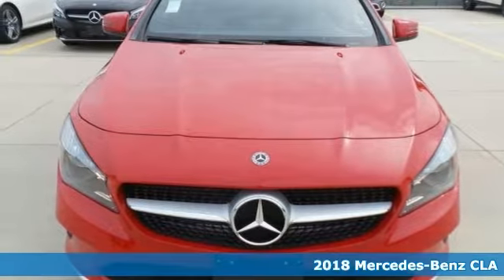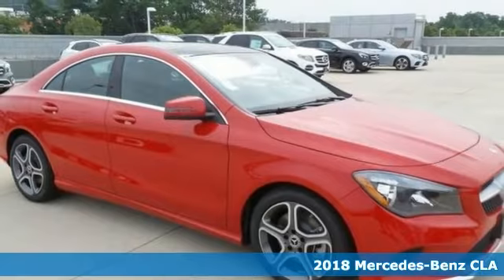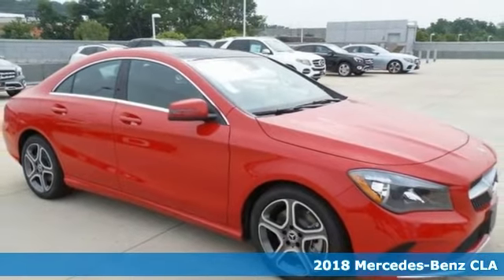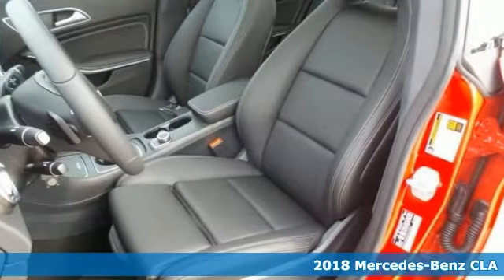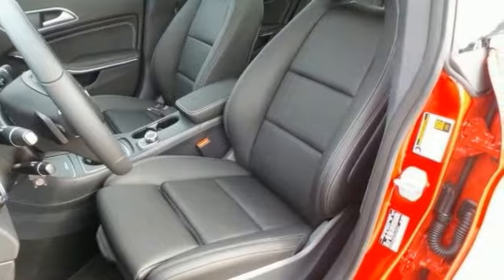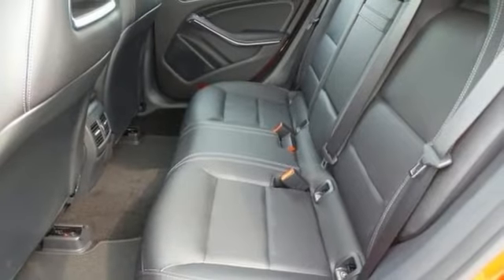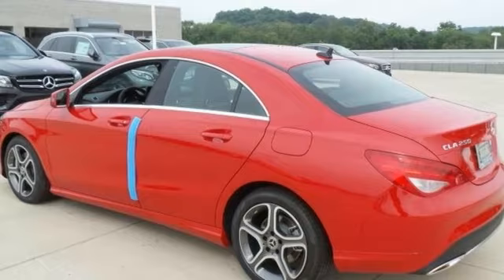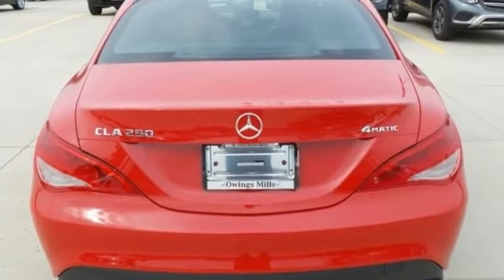2018 Mercedes-Benz CLA Owings Mills MD Baltimore, MD 8M529082 - SOLD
Year: 2018
Make: Mercedes-Benz
Model: CLA
Trim: CLA250
Engine: 2.0L I4 Turbocharged
Transmission: 7-Speed Double-clutch
Stock #: 8M529082
VIN: WDDSJ4GBXJN529082
Turbo! Gasoline! How much gas are you going to start saving once you are riding home in this terrific 2018 Mercedes-Benz CLA? Such a refined car, coupled with breakneck performance, does not come up for grabs very often, so you better act fast. This CLA is nicely equipped with features such as 17" 5-Spoke Alloy Wheels, 4-Wheel Disc Brakes, 8 Speakers, ABS brakes, Air Conditioning, AM/FM radio, Automatic temperature control, Brake assist, Bumpers: body-color, CD player, Child-Seat-Sensing Airbag, Delay-off headlights, Driver door bin, Driver vanity mirror, Dual front impact airbags, Dual front side impact airbags, Electronic Stability Control, Emergency communication system, Exterior Parking Camera Rear, Four wheel independent suspension, Front anti-roll bar, Front Bucket Seats, Front Center Armrest, Front dual zone A/C, Front fog lights, Front reading lights, Fully automatic headlights, Heated door mirrors, Illuminated entry, Knee airbag, Low tire pressure warning, MB-Tex Leatherette Seat Trim, Memory seat, MP3 decoder, Occupant sensing airbag, Outside temperature display, Overhead airbag, Overhead console, Panic alarm, Passenger door bin, Passenger vanity mirror, Power door mirrors, Power driver seat, Power passenger seat, Power steering, Power windows, Radio data system, Radio: Audio 20 CD w/Garmin Navigation Pre-Wiring, Rain sensing wipers, Rear anti-roll bar, Rear fog lights, Rear reading lights, Rear seat center armrest, Rear window defroster, Remote keyless entry, Security system, Speed control, Speed-sensing steering, Split folding rear seat, Sport steering wheel, Steering wheel mounted audio controls, Tachometer, Telescoping steering wheel, Tilt steering wheel, Traction control, Trip computer, Turn signal indicator mirrors, and Variably intermittent wipers.

Address:
9727 Reisterstown Road